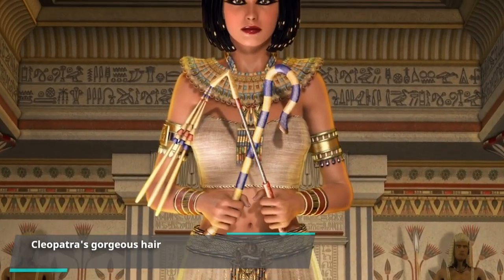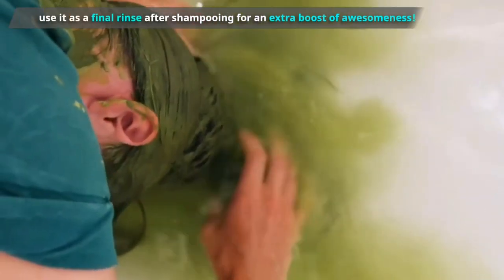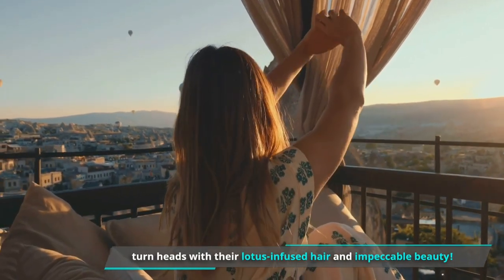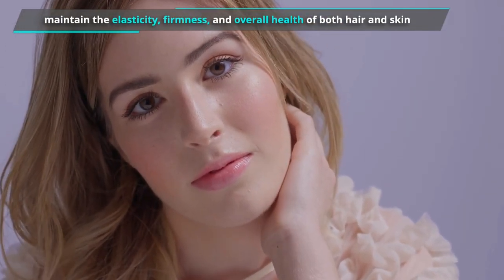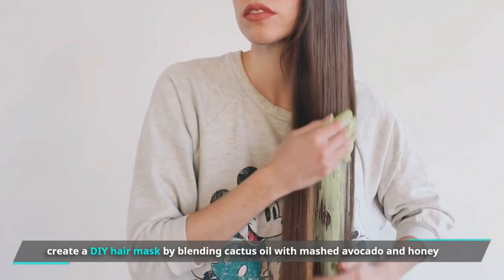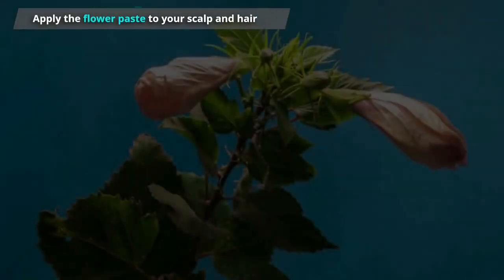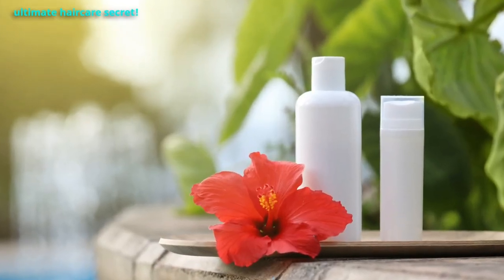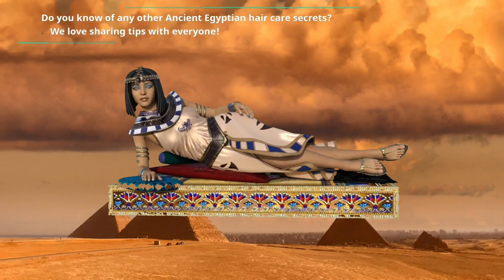5 Ancient Egyptian Hair Secrets You Need To Try Now! Shiny & Healthy Hair | TangleGenie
👑 Cleopatra had captivating hair that charmed even the most powerful kings. Let's help you transform your hair with these ancient egyptian hair care secrets!

🌵 Cactus Oil: Cactus oil helps promote collagen for hair and skin! The rich composition of nutrients in cactus oil, including vitamin C and amino acids, play a crucial role in collagen production. It's also packed with essential fatty acids and vitamin E, which act as a dream team to moisturize and condition your hair strands from root to tip!

🖤🛢 Black Seed Oil: Black seed oil is rich in essential fatty acids, such as omega-3 and omega-6, which help nourish the hair follicles and promote overall hair health. It provides moisture and hydration, which means softer, smoother hair!

👉 We share how to use these and more in the video so make sure to stick to it to get all the tips!

🤗 We will also be sharing a never seen before detangler to get rid of your tangles, which prevents from damage to your hair. Be sure to stick around to find out what it is!

The benefits are worth it! 💯

✔️ Tangle-Free & Healthy-Looking Hair:
TangleGenie is unique! Designed to remove the most stubborn knots and tangles in dry & wet hair, most extensions, beach hair, bed head & prone to tangle hair.

✔️ Unique 360-Degree Design:
TangleGenie gently detangles without worrying about breakage thanks to its unique 360-degree bristle design!
You’ll be amazed at how quickly it leaves your hair tangle-free!

✔️ Prevents Breakage:
Designed to prevent hair from damage, with smooth and no-pain detangling. The flexible bristles gently detangle without worrying about hair pulling, splitting or falling out. Fast-working, lightweight and ultra-easy to clean!

Its magic works on straight, wavy and curly hair types 1A to 3A.
This product is not suitable for curly hair types 3B & 3C and coily hair.

YOUR HAIR WILL THANK YOU FOR IT! 🥰